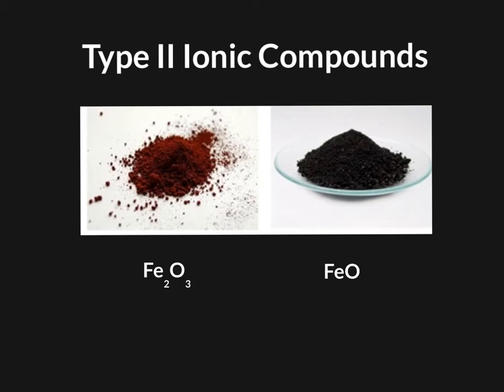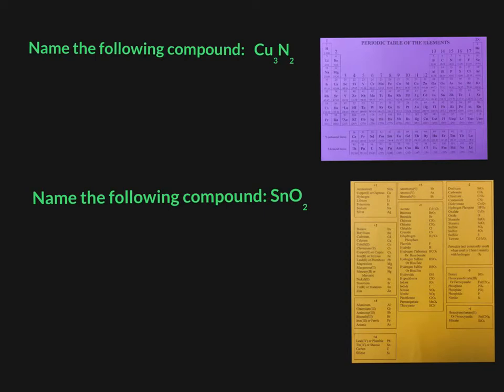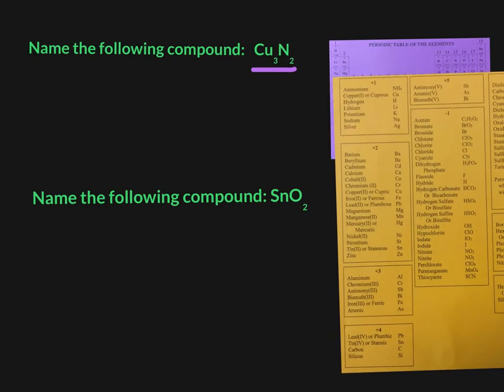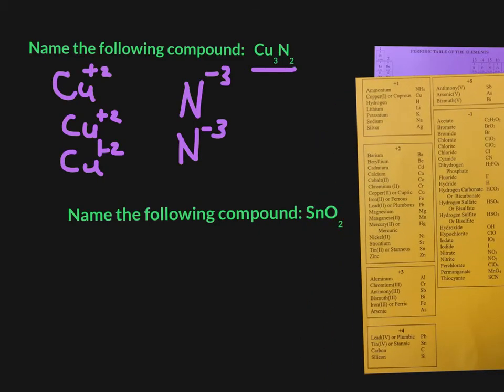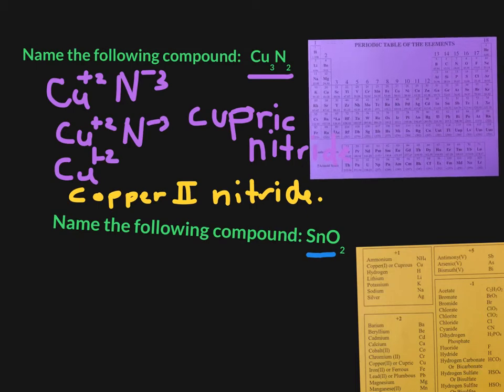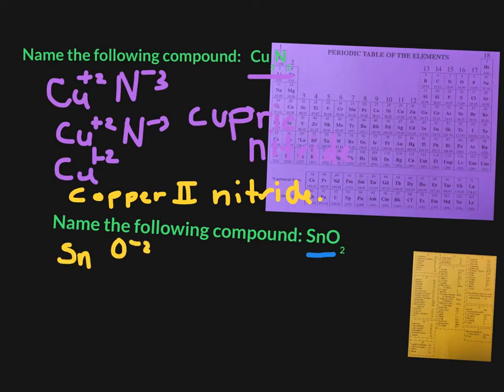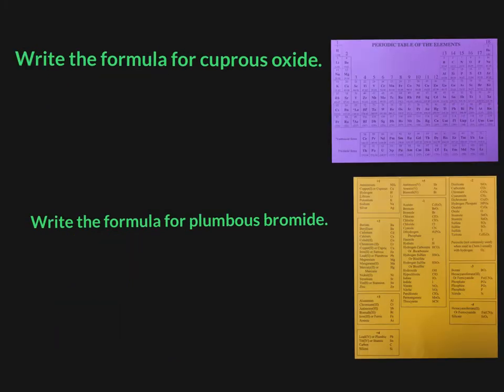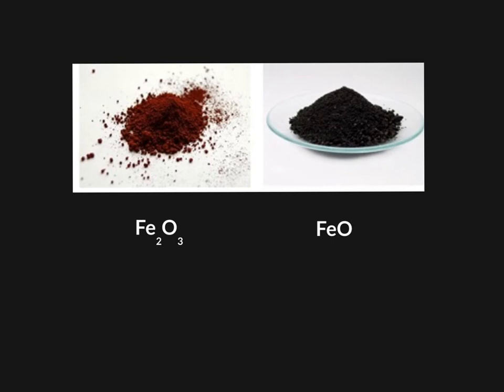Type II Ionic Compounds